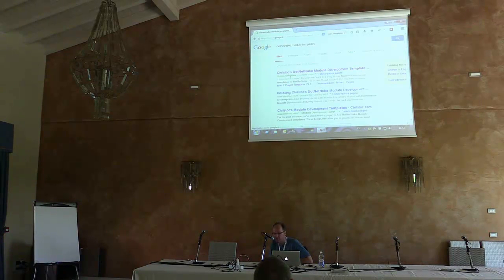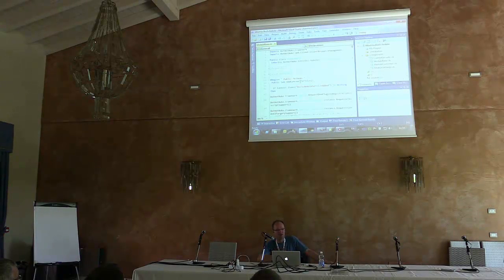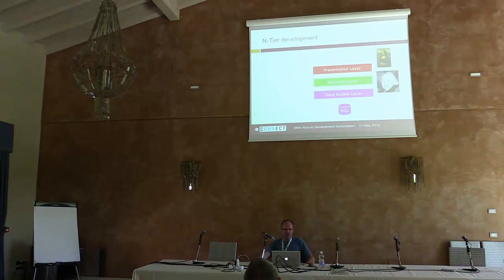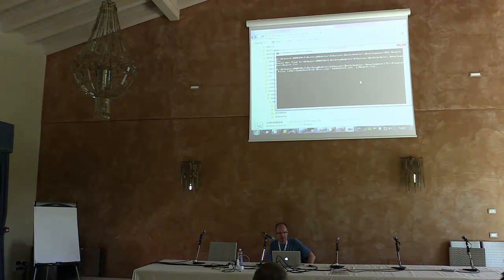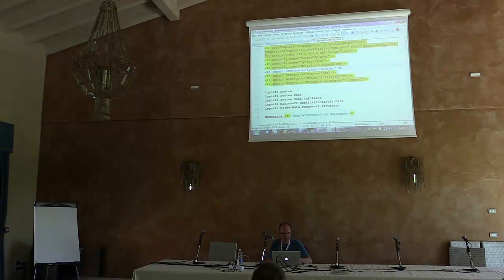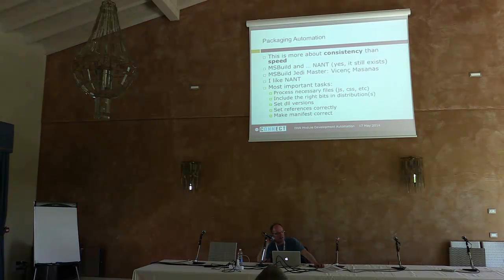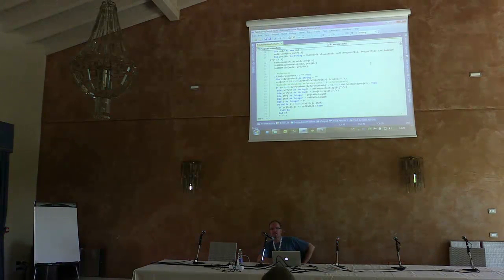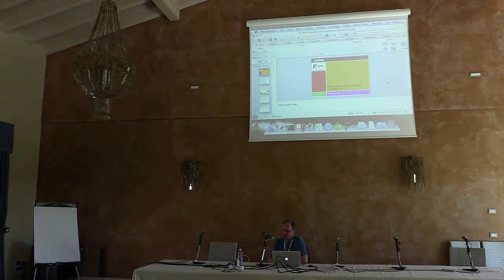Bring2Mind - Automazione per lo Sviluppo di Moduli DNN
Peter Donker di Bring2Mind &egrave; intervenuto al DNNConnect 2014 per illustrare le best practices per lo sviluppo di moduli DNN.
Ad esempio:
- Gestione Impostazioni
- Classi Base Modulo
- Naming Conventions
- Compilazione e Packaging